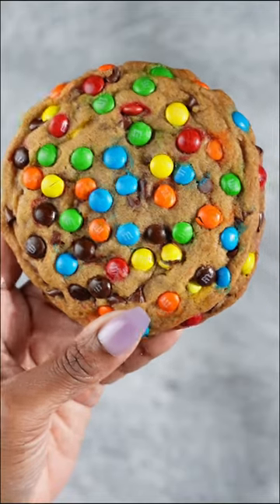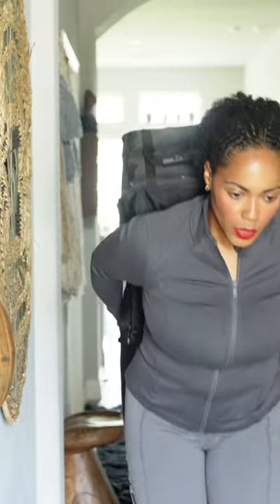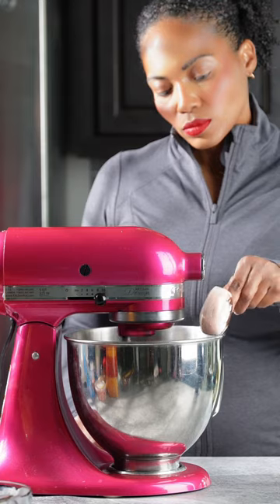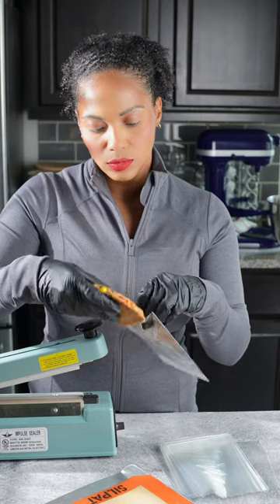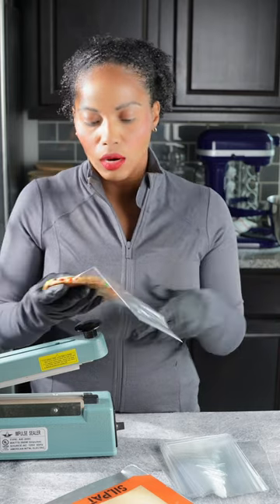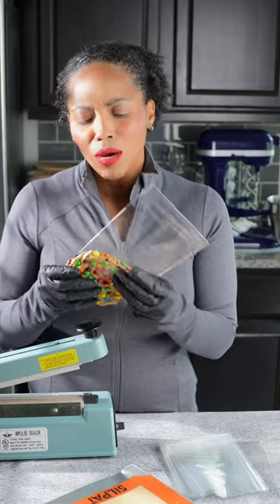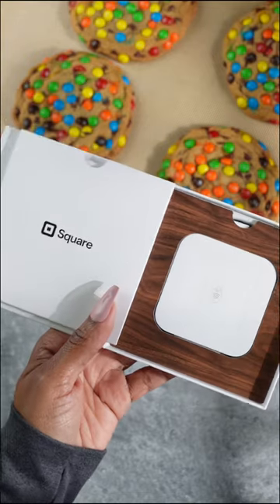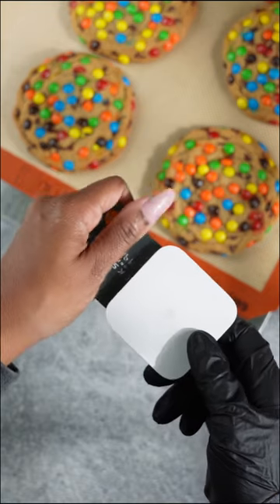Square Business!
Can @Square help me transform my business into a corporation so everyone can call me the CEO of Cookies & Confessions? YES. But meanwhile, hauling this tent is still on me.